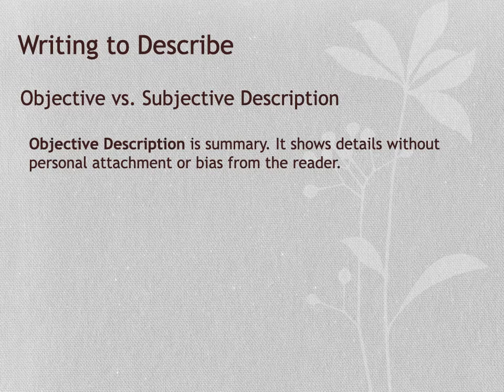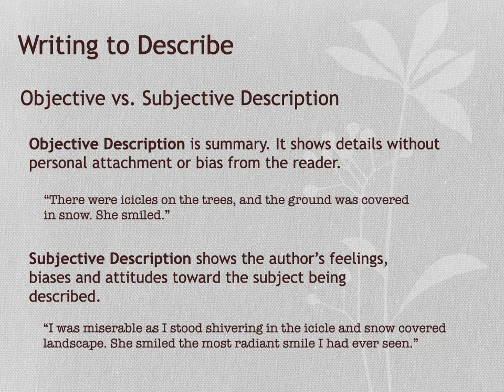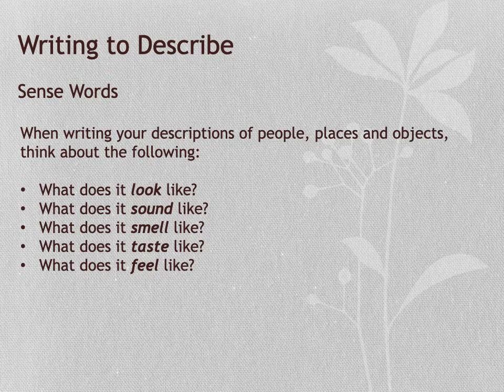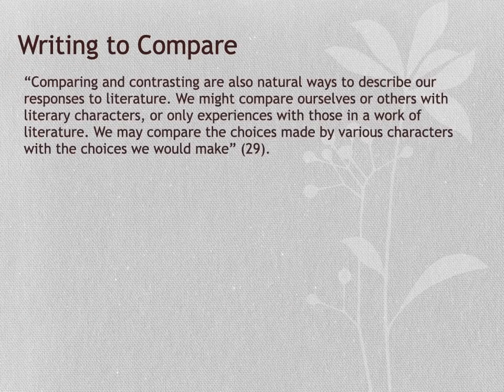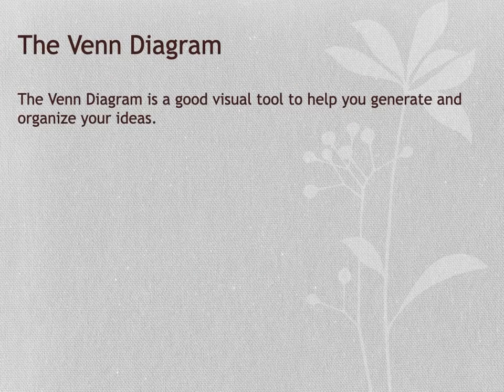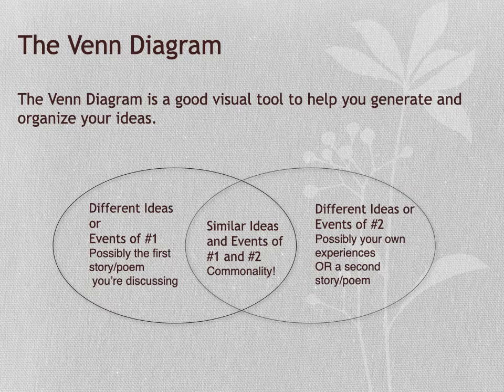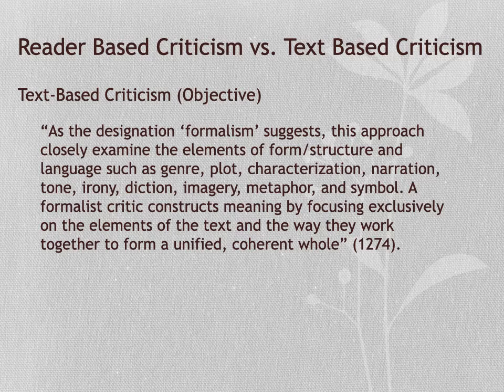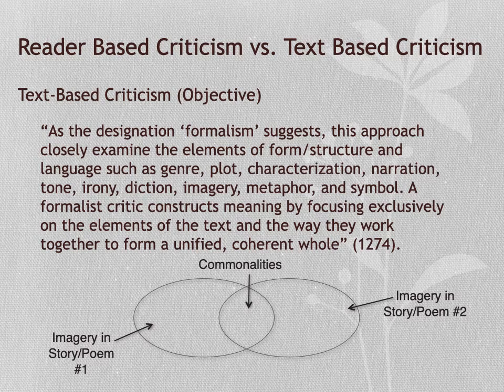Exploring Literature pgs. 21-34; 1273-1275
This lecture is on Frank Madden's Exploring Literature pgs 21-34 and 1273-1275.